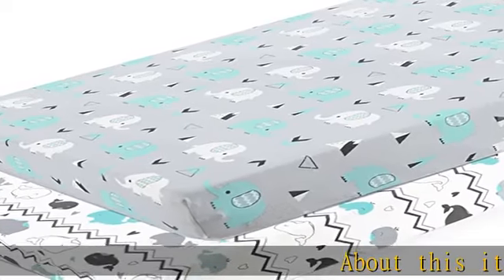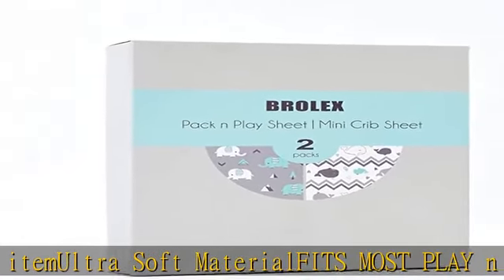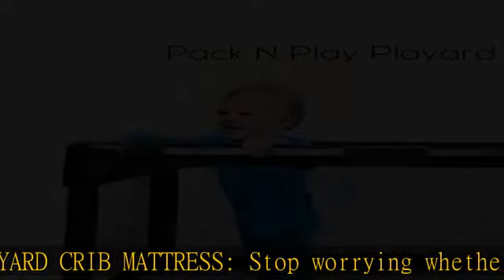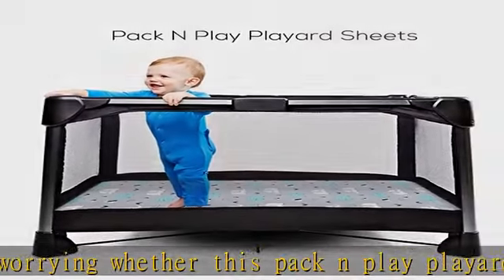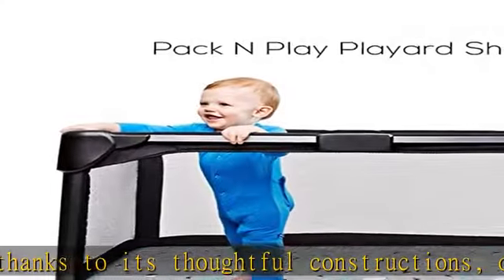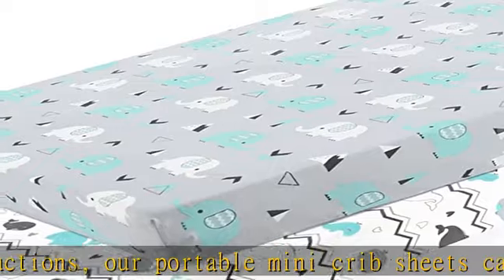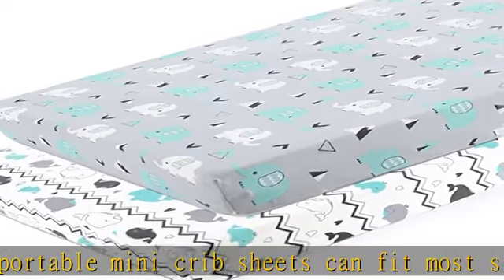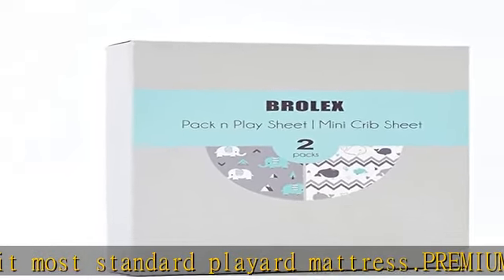Pack n Play Stretchy Fitted Pack n Play Playard Sheet Set BROLEX 2 Pack Portable Mini Crib Sheets,C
Pack n Play Stretchy Fitted Pack n Play Playard Sheet Set BROLEX 2 Pack Portable Mini Crib Sheets,Convertible Playard Mattress Cover,Ultra Soft Material，Elephant & Whale